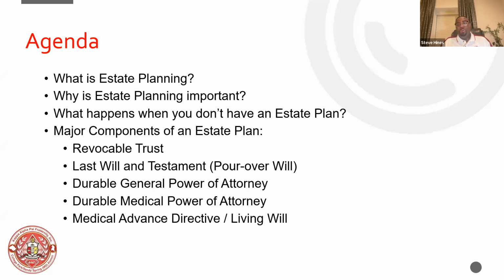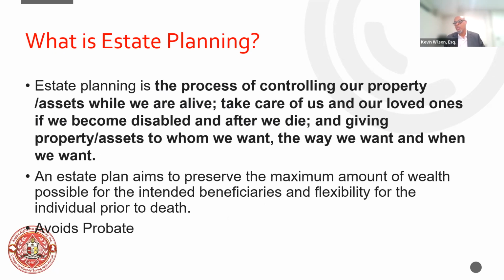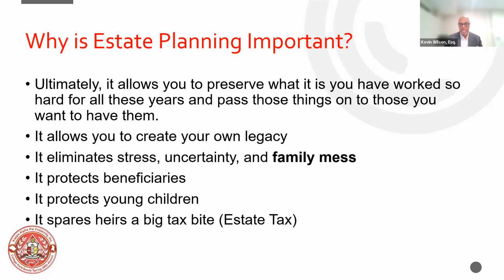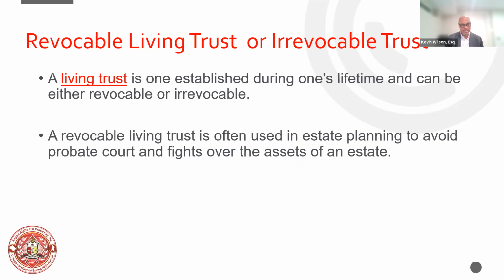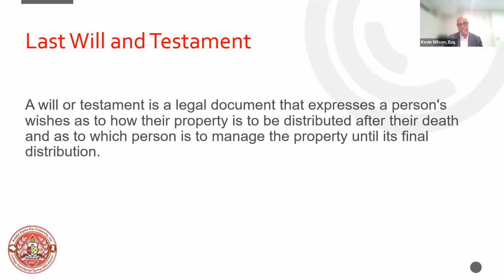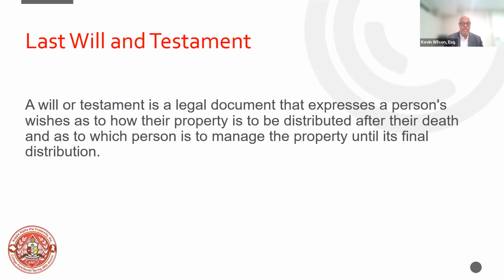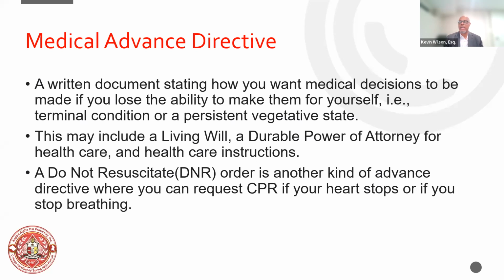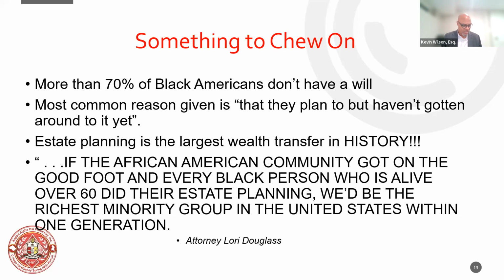CPSS Estate Planning Seminar--Feb. 28, 2023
The College Park-Sandy Spring Alumni chapter recently held an informative estate planning seminar hosted by brothers Steve Hines and Kevin Wilson, Esq.